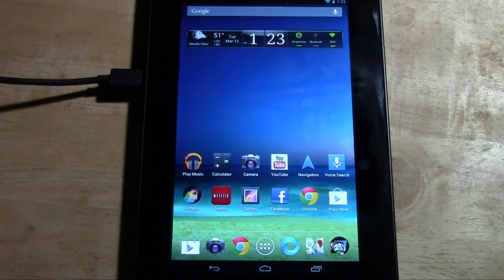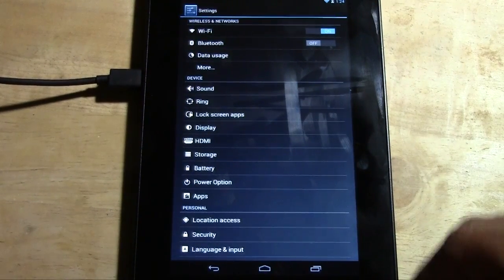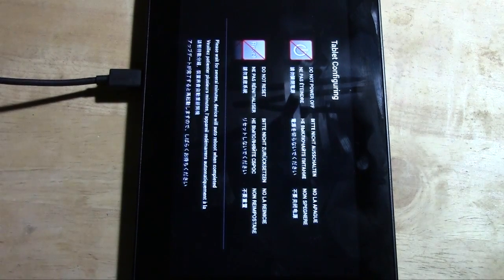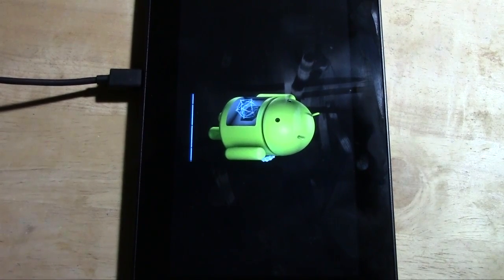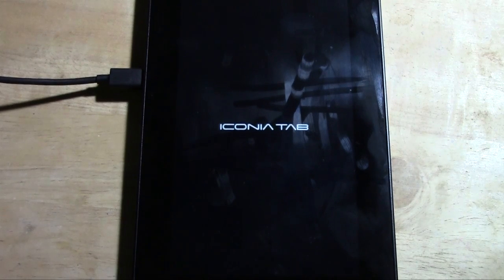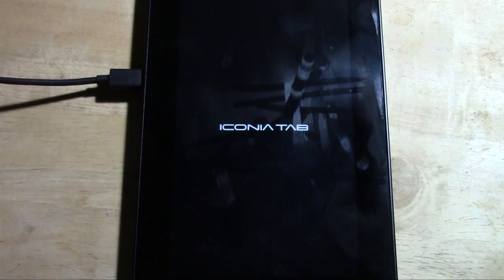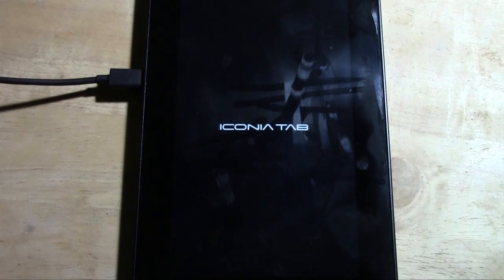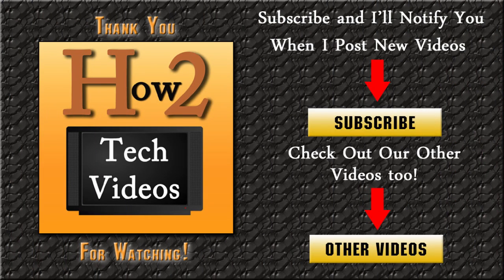Iconia A110 - How to Reset Back to Factory Settings​​​ | H2TechVideos​​​